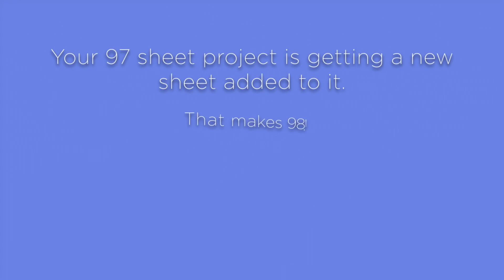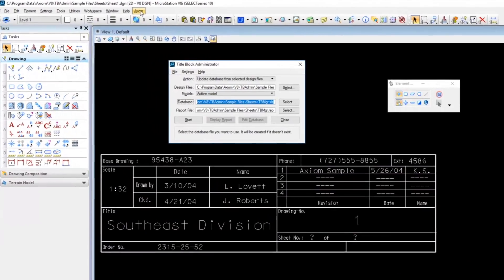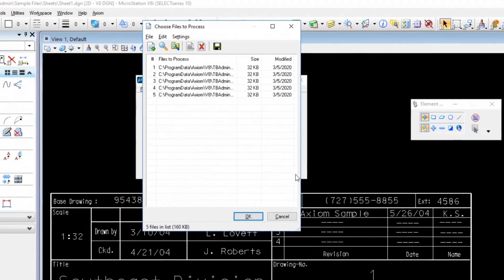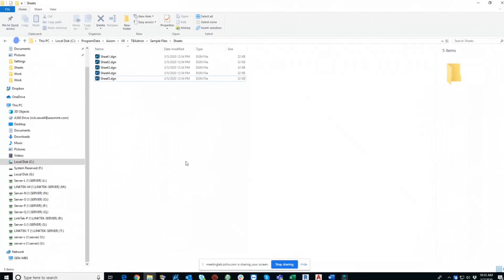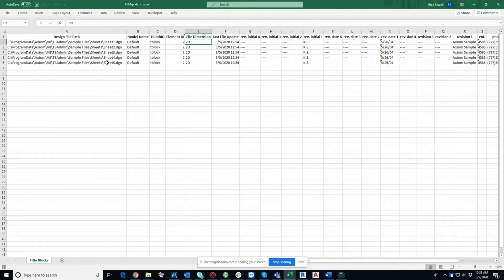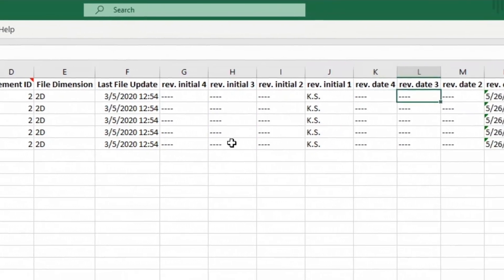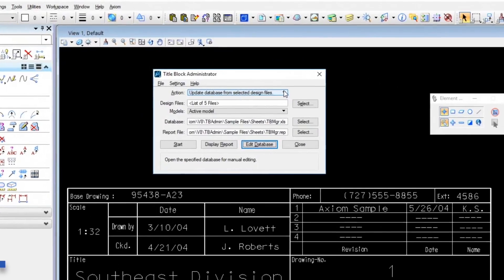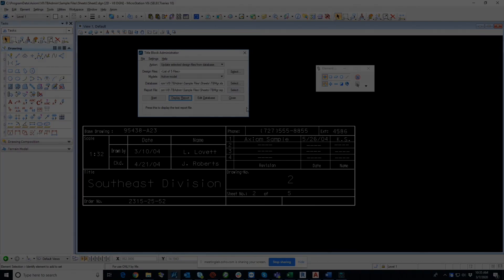Update MicroStation or AutoCAD's Title Block Values Automatically on Thousands of Files—Save Time!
Axiom's Title Block Manager — Guardian of Your Precious Time, a magical application that dramatically reduces the time it takes to make massive changes to block text, attributes, and tag values.

What is Axiom's Title Block Manager™?
Axiom's Title Block Manager™ can help you easily change any block attribute text (AutoCAD) or tag values (MicroStation) in your title blocks quickly, automatically, and on dozens, hundreds, or thousands of files at a time.